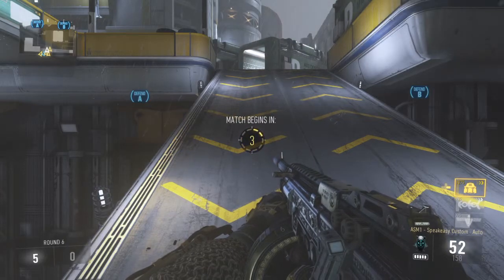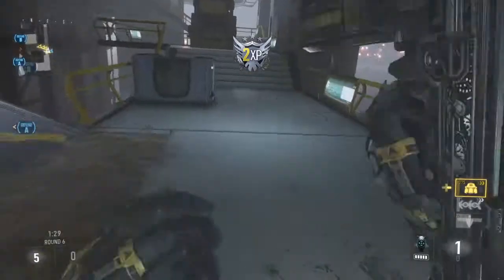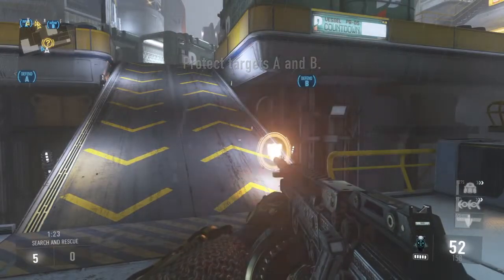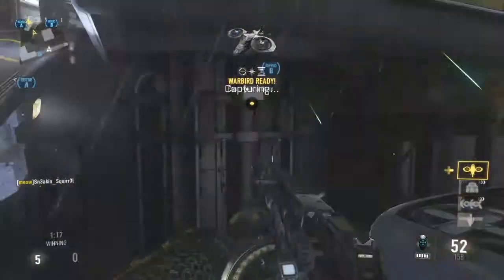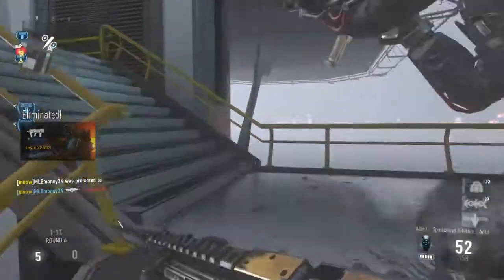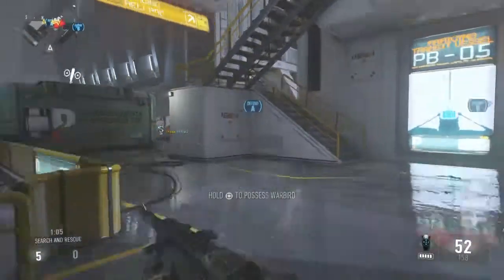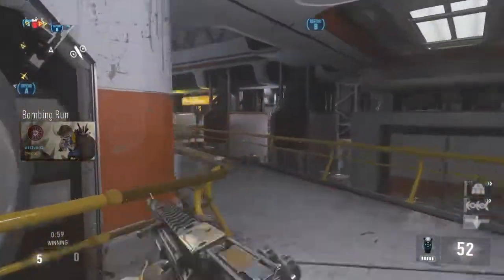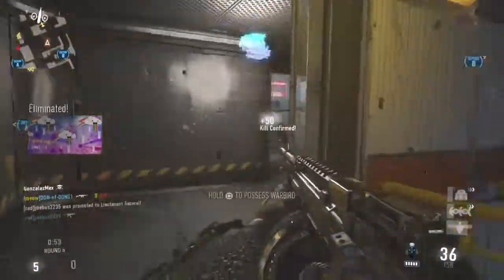10-0 Flawless S&R